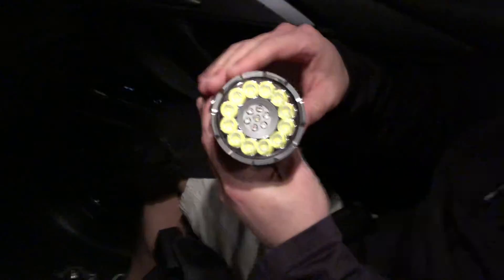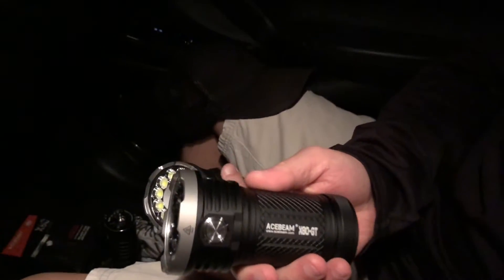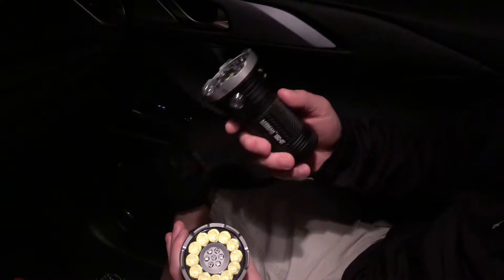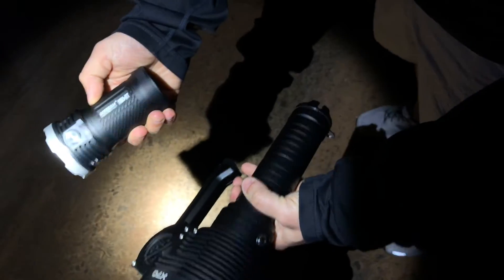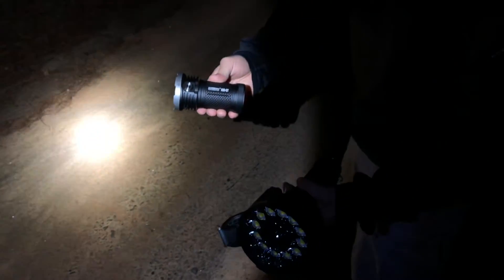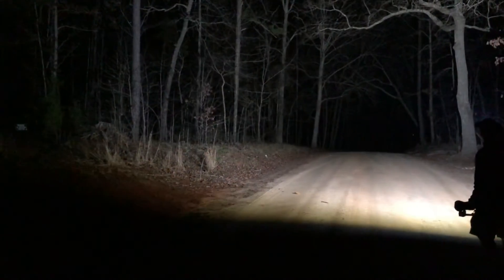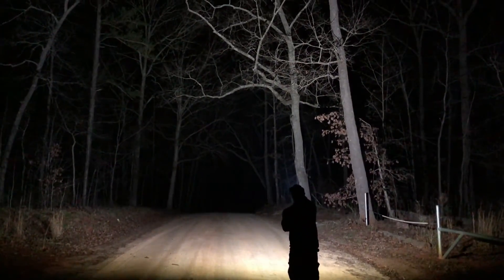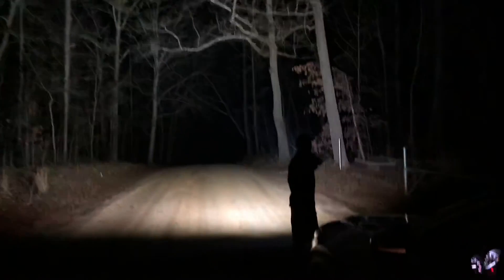Destroying the world’s creepiest road with Acebeam’s X80 , X80-GT and surprise guest X70!!!